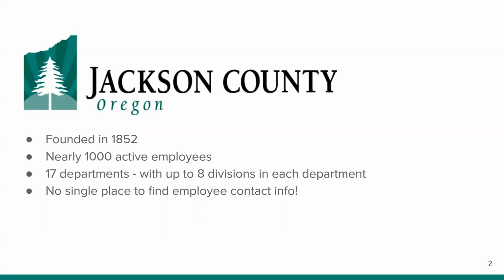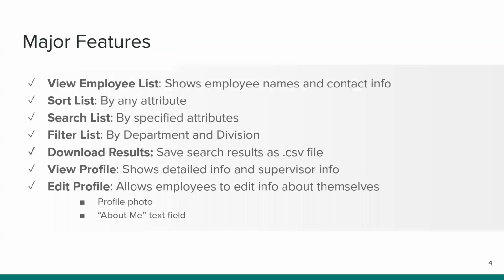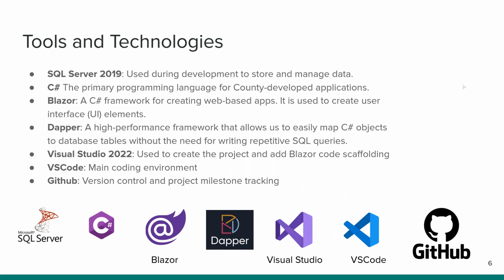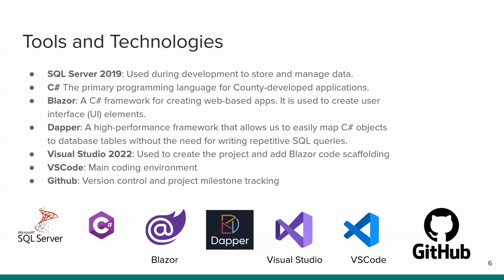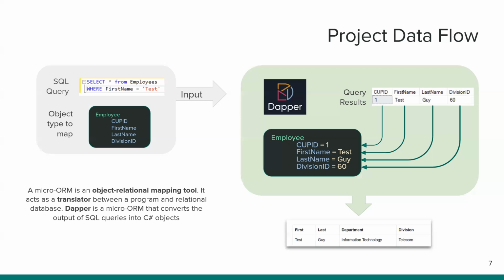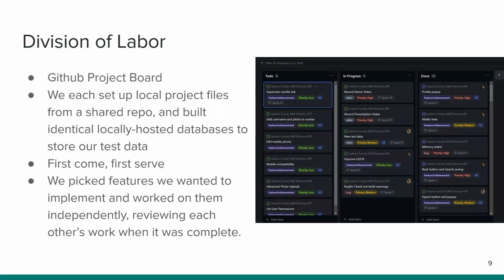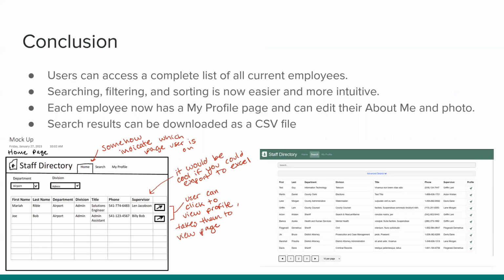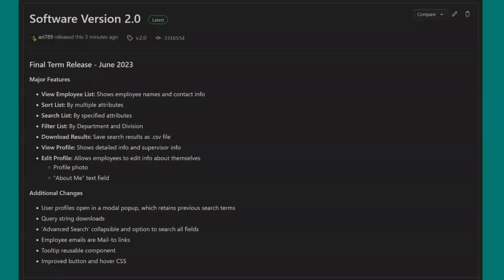2023 Jackson County Staff Directory StaffNet